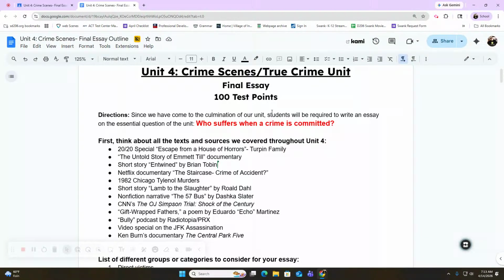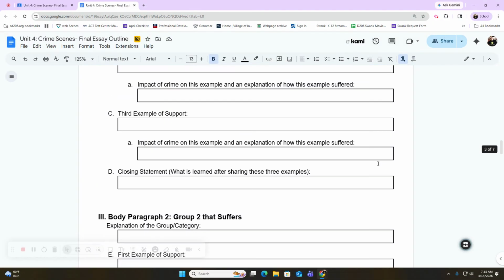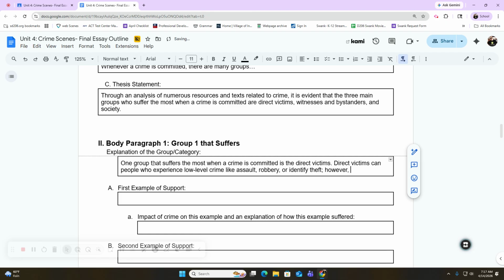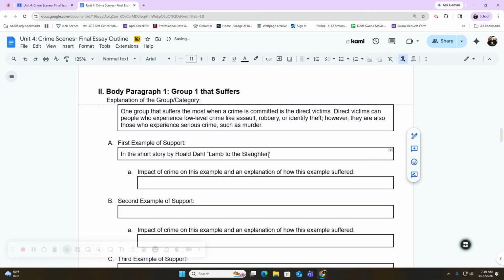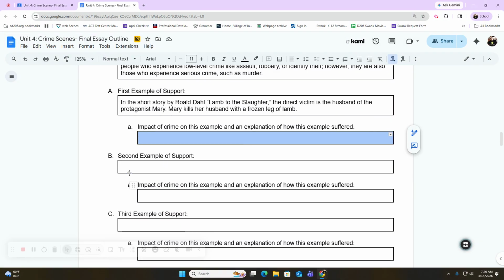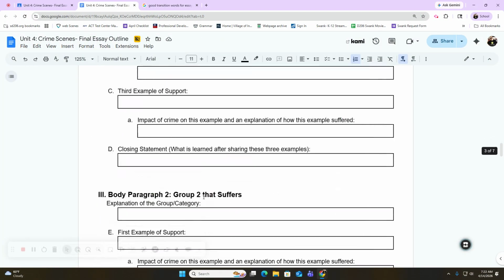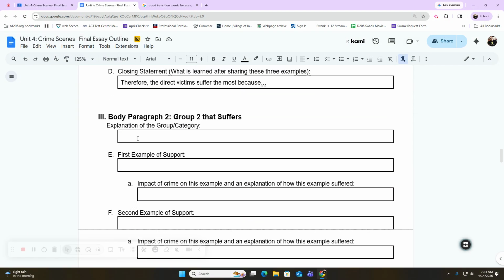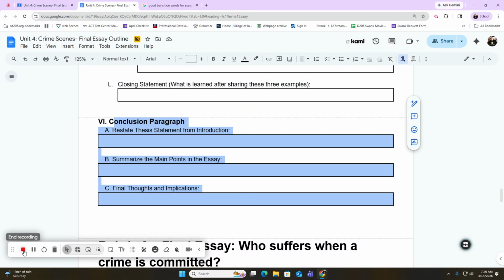Video Tutorial #2- Body Paragraph Outline- Crime Scene/True Crime Essay